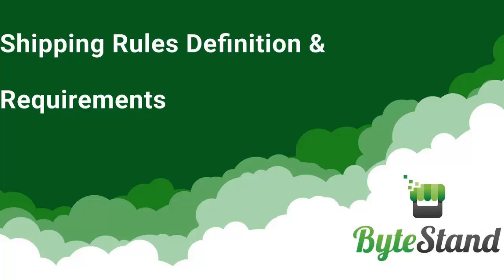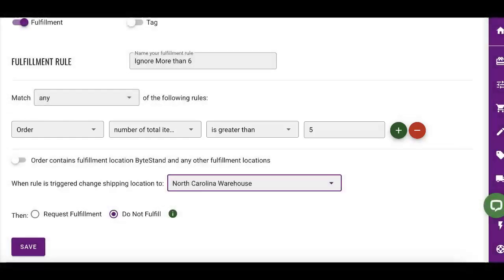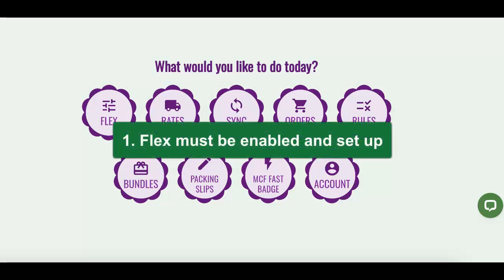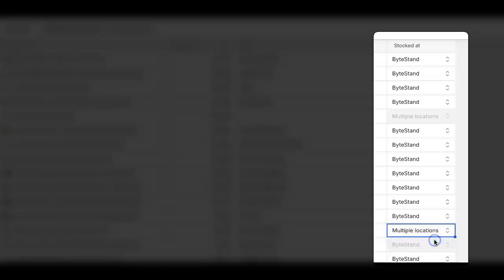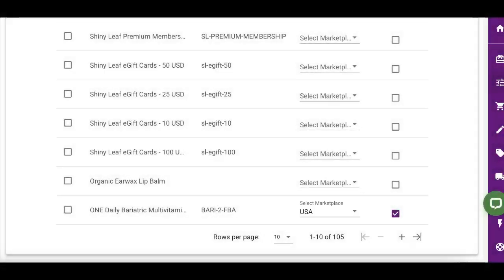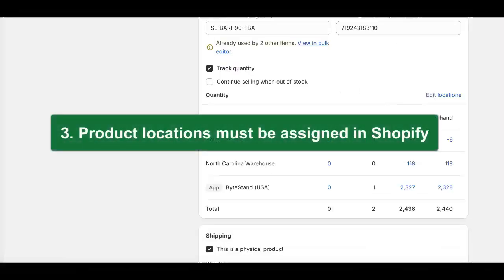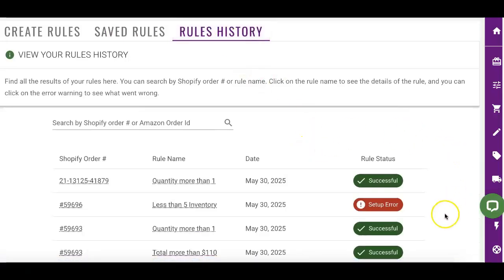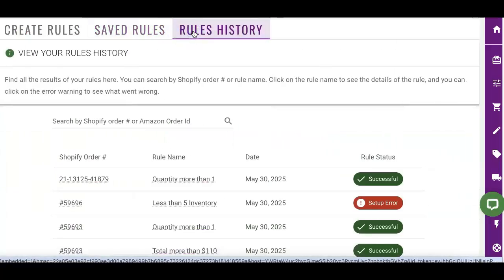Shipping Rules Video 1 - Definition & Requirements by ByteStand MCF Shipping on Shopify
Video One for Shipping Rules. Understand the feature definition and requirements. Please also watch Video Two for set up instructions.

This powerful new feature will give you greater control over how and where your orders ship, helping you streamline operations and save on costs.

00:00 - What are Shipping Rules?
01:02 - Requirement 1 'Flex'
02:41 - Requirement 2 ''Disable Shopify Automatic Fulfillment'
03:08 - Requirement 3 'Product Locations'

**What can Shipping Rules do?**

Here are a few examples of what you’ll be able to automate:

- 📦 If an order contains X quantity of SKUs, ship from your physical location. If it includes Y quantity, ship from Amazon.
- 💵 If the order total is above $X, ship from your physical location; if it’s below, ship from Amazon.
- 🔄 If the order includes both Amazon and non-Amazon products, ship the full order from your physical location.

Important Note:
-To take advantage of Shipping Rules, Flex must be enabled and set up in ByteStand.
-Automatic fulfillment in Shopify settings must be disabled. Automatic fulfillment is handled in the Flex page of the app.
-Product locations must be attached to the product inside of Shopify on the Product page.